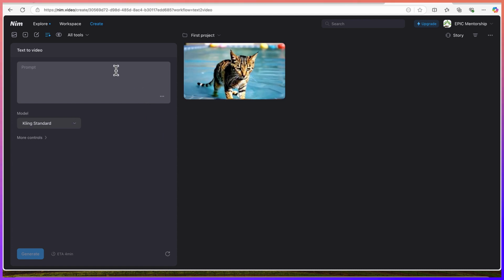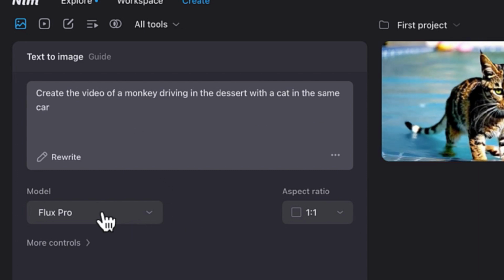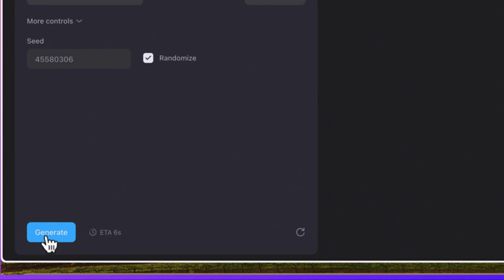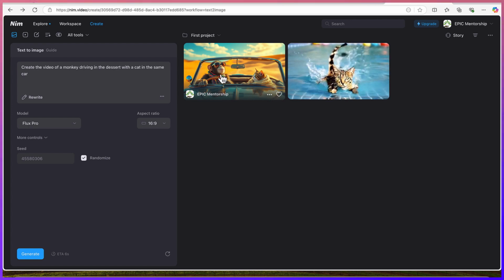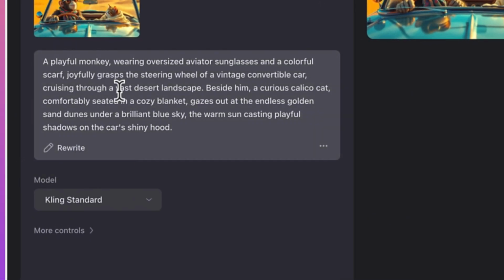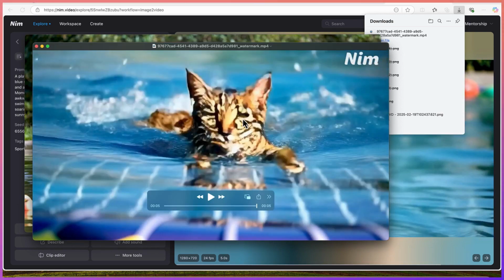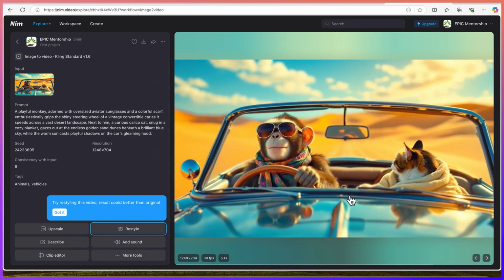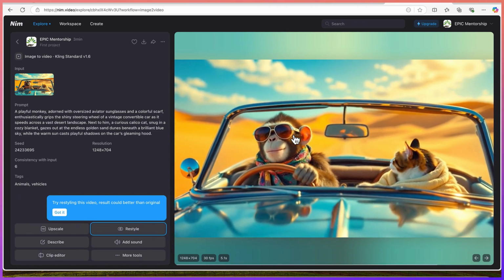Generate Free, Unlimited AI Videos: Create Limitless Free Videos with AI Magic!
Unlock the power of unlimited video creation with NIM Video AI! In this comprehensive tutorial, I’ll show you how to generate high-quality videos for free using NIM Video AI’s innovative platform. Learn how to access the tool, create videos without limits, and customize your content effortlessly. Whether you’re a content creator, marketer, or tech enthusiast, this guide will help you leverage NIM Video AI to produce stunning videos that captivate your audience—all without spending a dime.

What You’ll Learn:

Getting Started: How to access and navigate the NIM Video AI platform.
Video Generation: Step-by-step instructions on creating videos from your ideas and inputs.
Customization Tips: How to tweak and enhance your videos to match your creative vision.
Unlimited Production: Strategies to generate videos endlessly for your projects and campaigns.
Transform your digital content strategy with NIM Video AI and enjoy endless creative possibilities. Watch now to discover how to harness this powerful AI tool for free and create unlimited videos with ease!